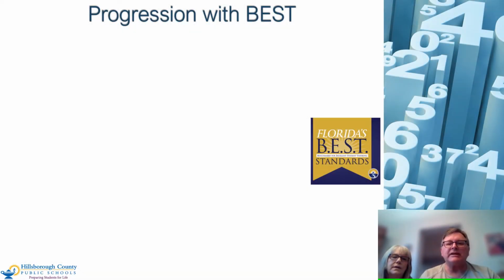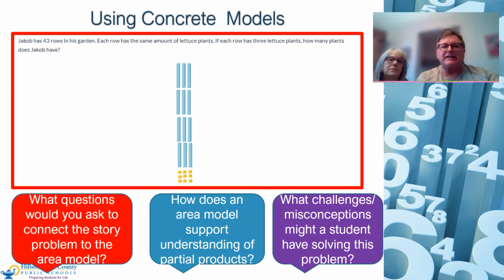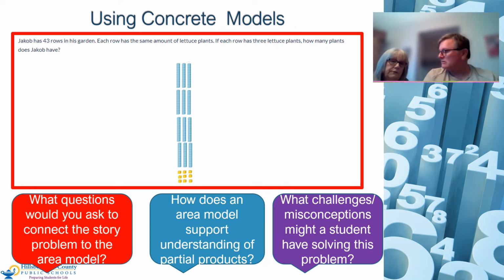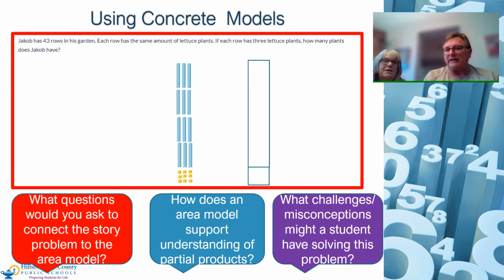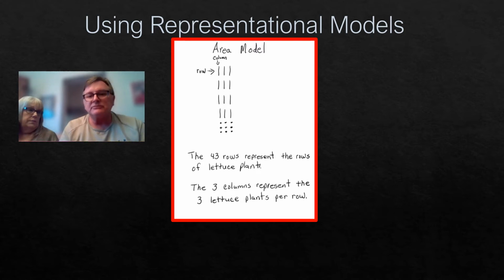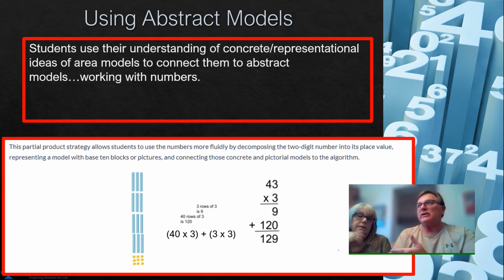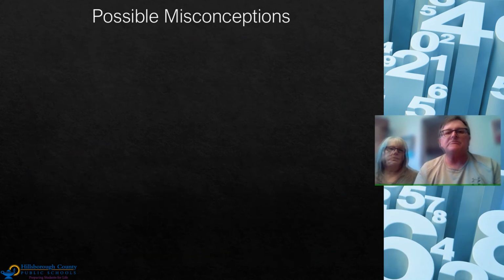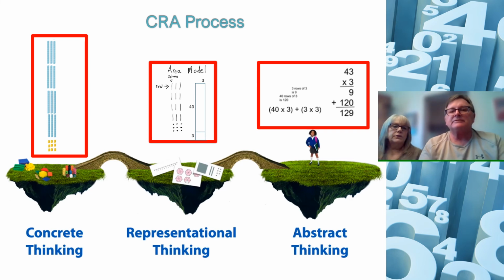Grade 3 Math Dive in Five Unit 7 Multiplication Strategies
This edition of Dive in Five explores using multiplication strategies.